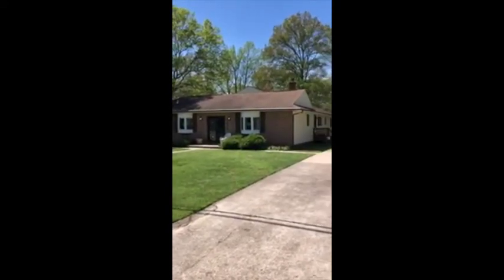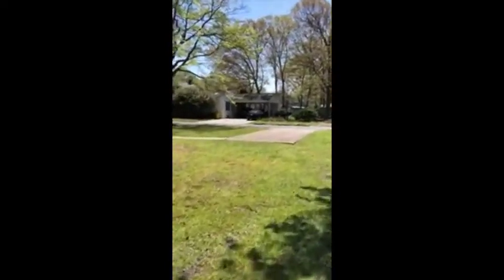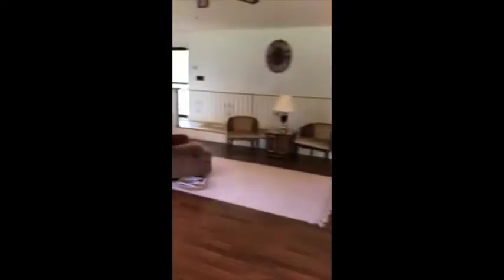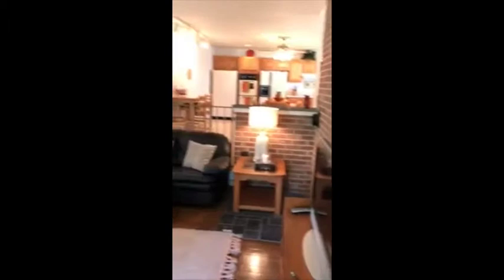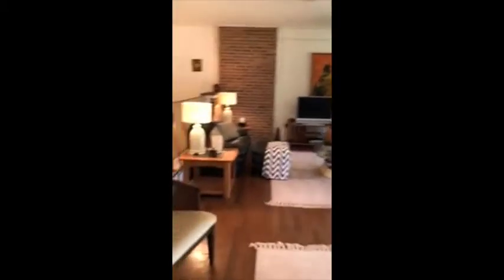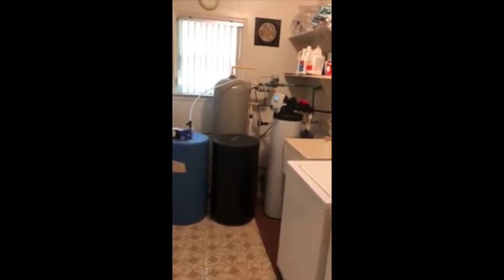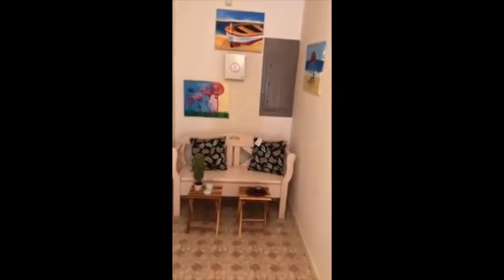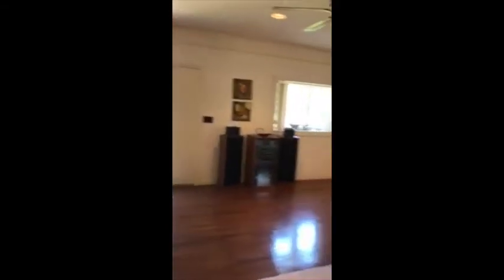Guided Tour of 3448 Cohasset Avenue with Rachel Frentsos (4.25.2020)